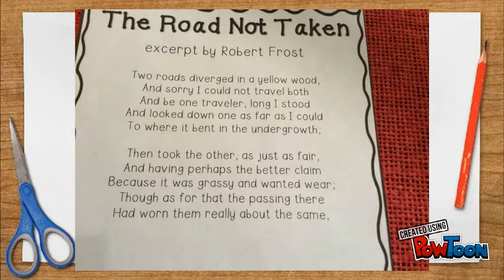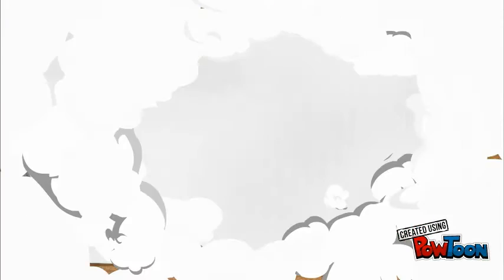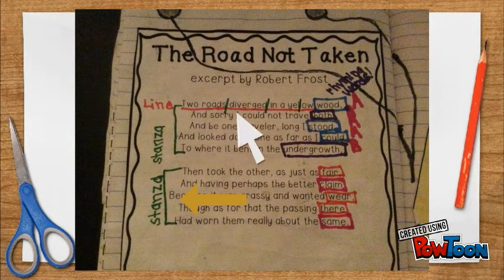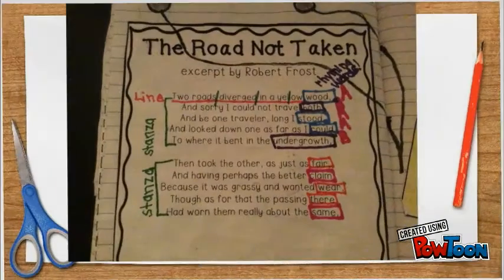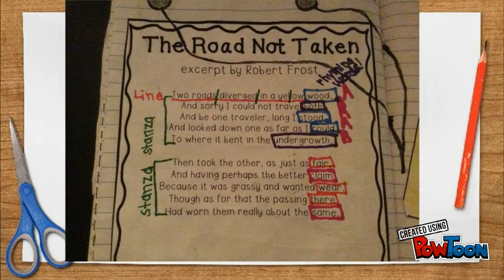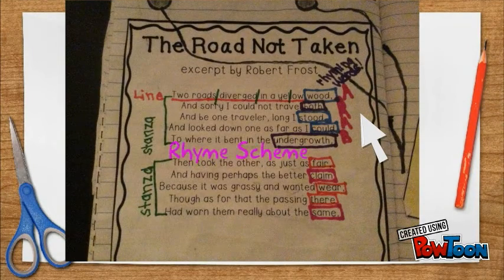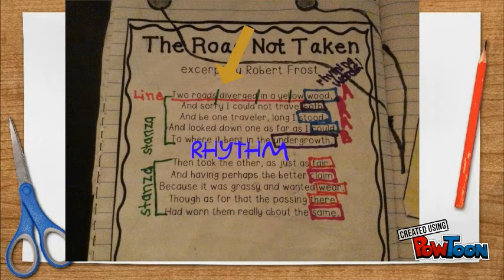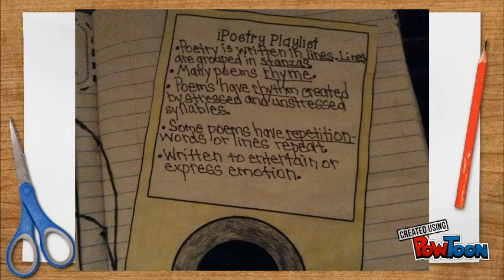Copy of Poetry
Copy of Poetry lesson for the Interactive Notebook-- Created using PowToon -- Free sign up -- Create animated videos and animated presentations for free.  PowToon is a free tool that allows you to develop cool animated clips and animated presentations for your website, office meeting, sales pitch, nonprofit fundraiser, product launch, video resume, or anything else you could use an animated explainer video. PowToon's animation templates help you create animated presentations and animated explainer videos from scratch.  Anyone can produce awesome animations quickly with PowToon, without the cost or hassle other professional animation services require.